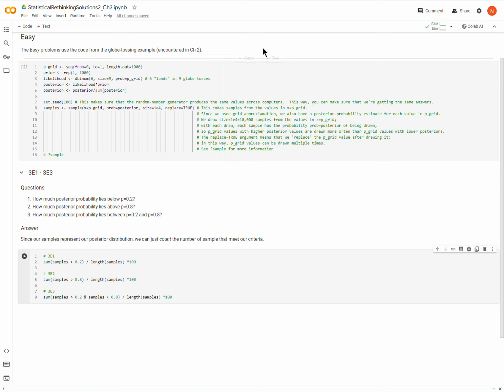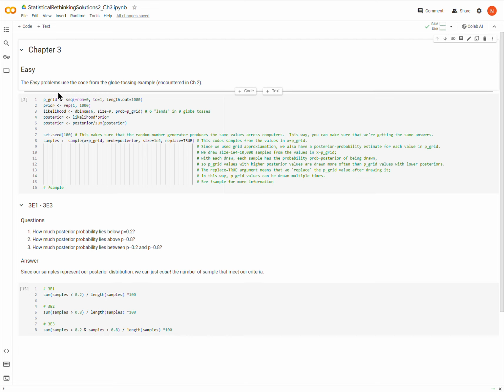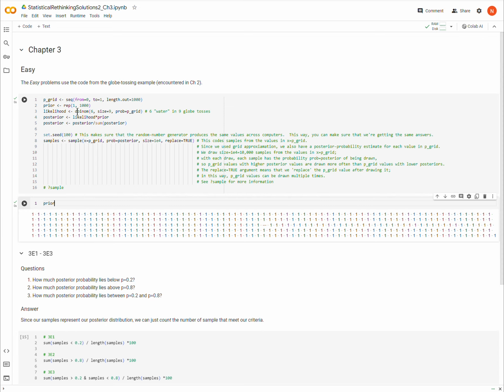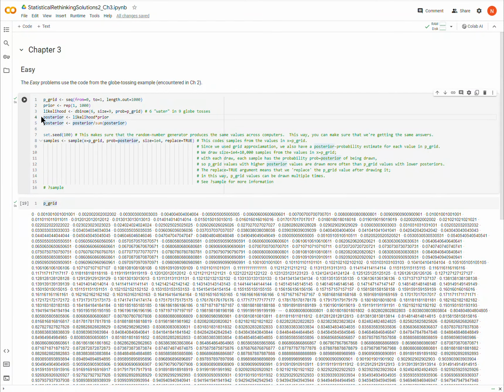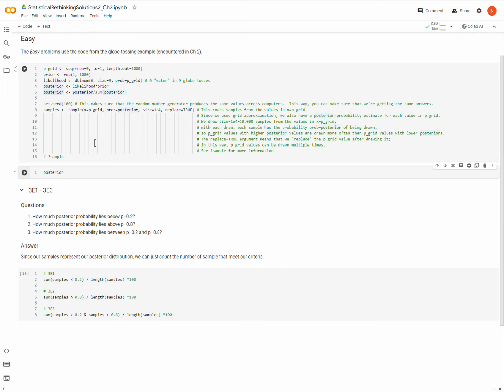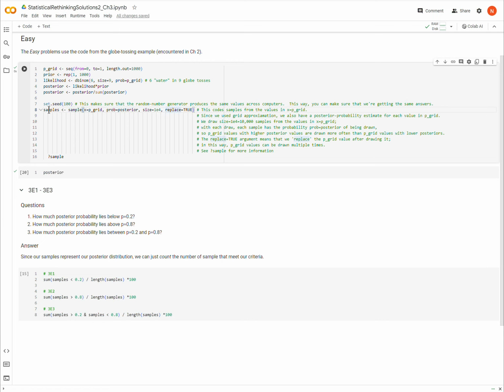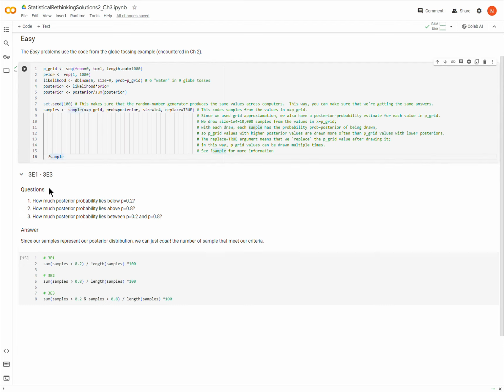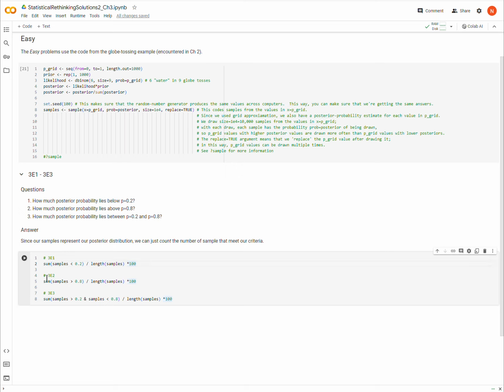Statistical Rethinking (2nd Ed), Solutions to Problems 3E1-3E3 | Simple Sampling from the posterior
This video is about questions 31-3E3:
(Questions refer to code presented in book and duplicated in video)
How much posterior probability lies below p=0.2?
How much posterior probability lies above p=0.8?
How much posterior probability lies between p=0.2 and p=0.8?